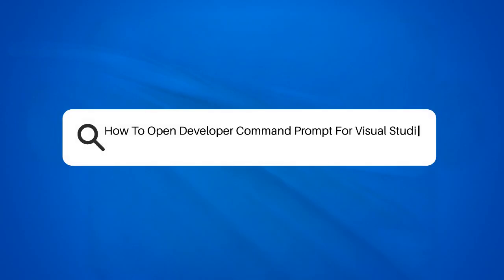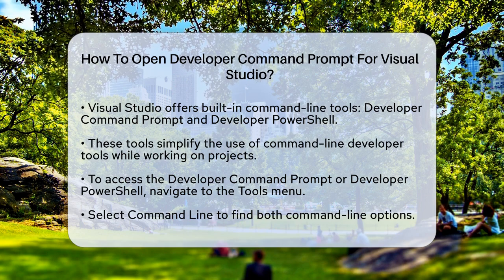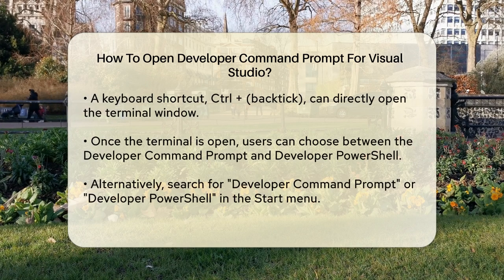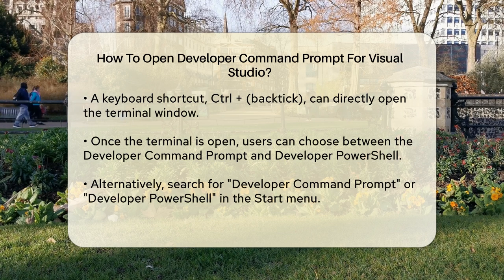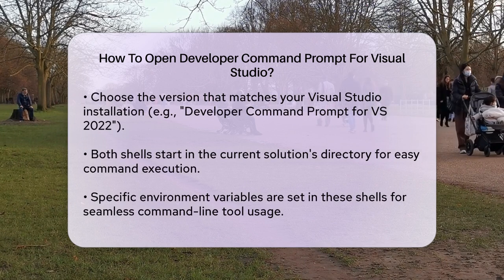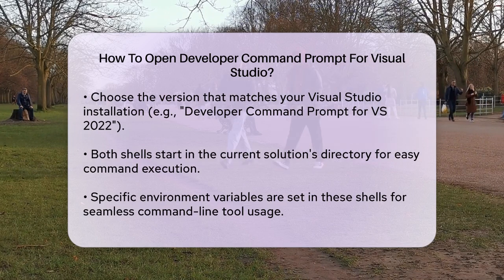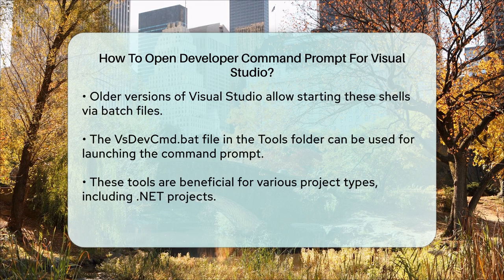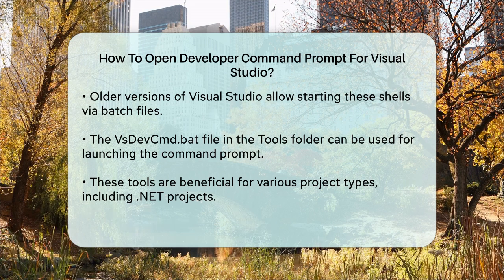How To Open Developer Command Prompt For Visual Studio? - Next LVL Programming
How To Open Developer Command Prompt For Visual Studio? Are you looking to streamline your workflow in Visual Studio? In this helpful video, we’ll guide you through the process of accessing the Developer Command Prompt and Developer PowerShell right from your IDE. These command-line tools are essential for developers who want to efficiently manage their projects without the hassle of switching between multiple windows. We’ll provide step-by-step instructions on how to open these tools, whether you prefer navigating through the Tools menu, using keyboard shortcuts, or searching through the Start menu.

You’ll discover how these command-line interfaces start in the directory of your current solution, making it easier to execute commands related to your projects. Additionally, we’ll touch upon alternative methods to access these tools, especially for those using older versions of Visual Studio or preferring batch files. This video is perfect for anyone working on .NET projects or any coding endeavors within Visual Studio. Join us as we simplify your development experience and help you work more effectively within your favorite coding environment.